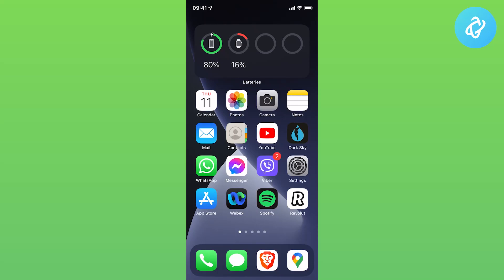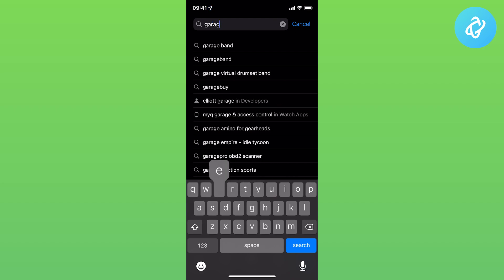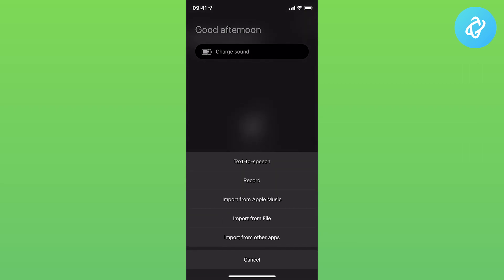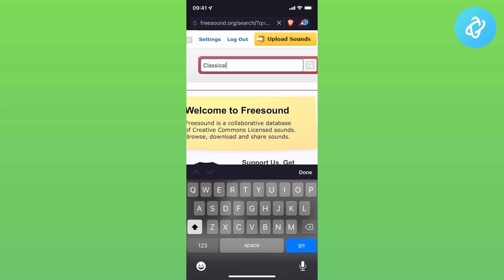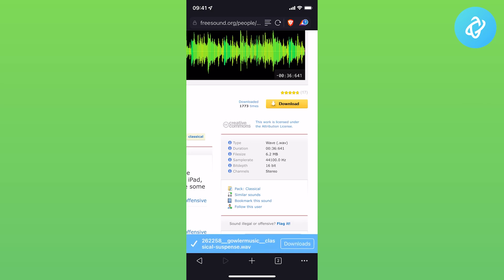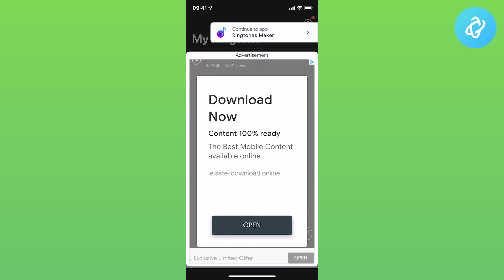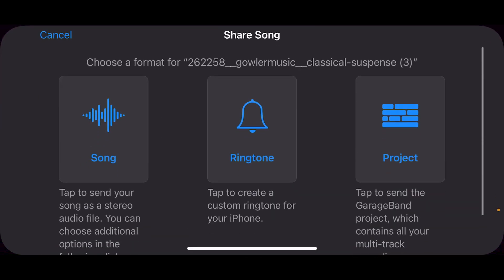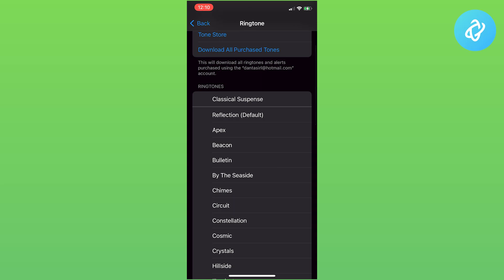How to Create Custom Ringtones iOS 15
In this video I show how to easily create custom ringtones and use them on your iphone. Set any song as a ringtone and get free ringtones ios 15.